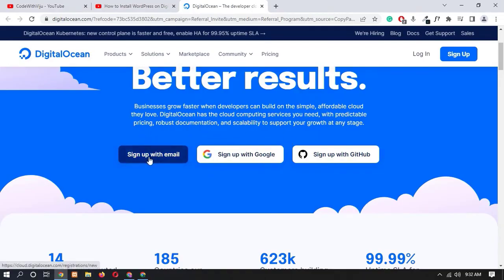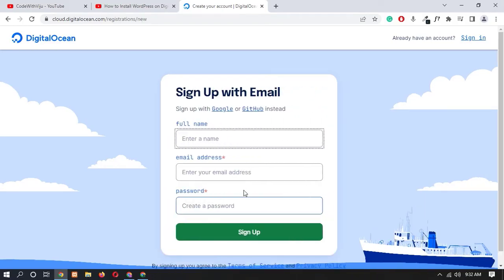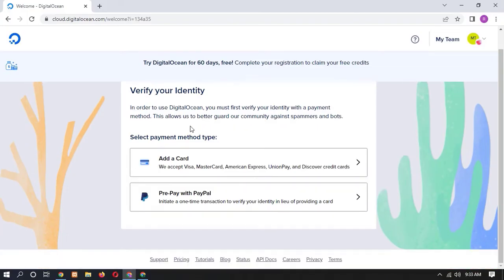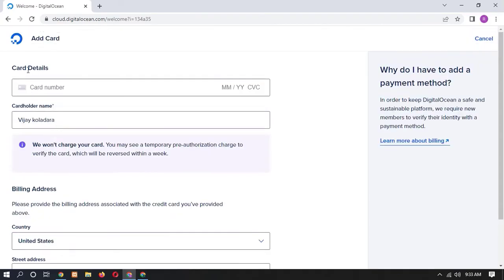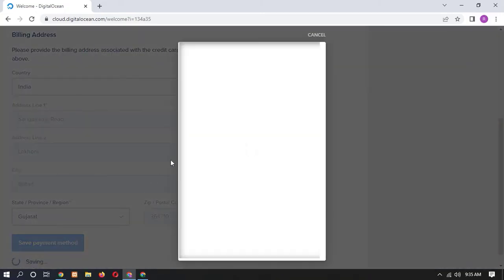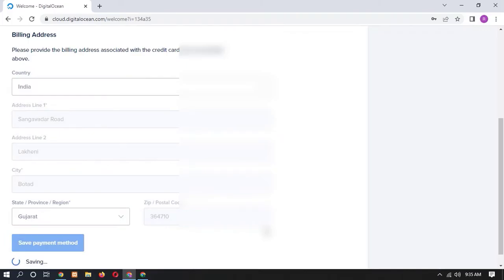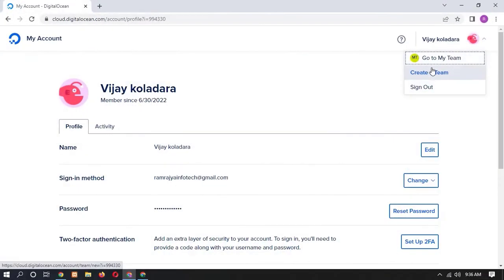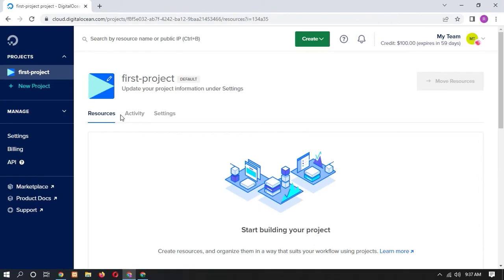How To Get $200 FREE DigitalOcean Promotional Credit in 2025 🤑 | Step by Step in Details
Click this below Link to get $200 free

( To Get $200 Free For 2 Months )

TimeStamp
00:00 Introduction
00:20 DigitalOcean Sign-up Link
00:42 Sign up on DigitalOcean
01:50 Verifying Payment
02:29 Filing Billing Address
03:58 Credit Activated
04:12 Outro

Topics Covered:
How To Get $200 FREE DigitalOcean Promotional Credit | Step by Step in Details [2025]
How to Get $200 Free DigitalOcean Promotional Credit | Step by Step in Details
How to Get $200 Free DigitalOcean